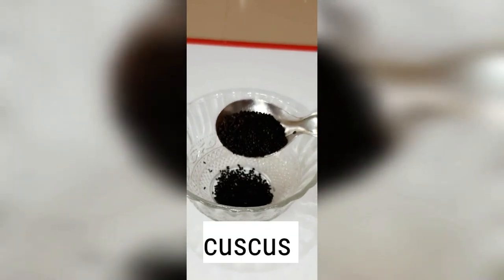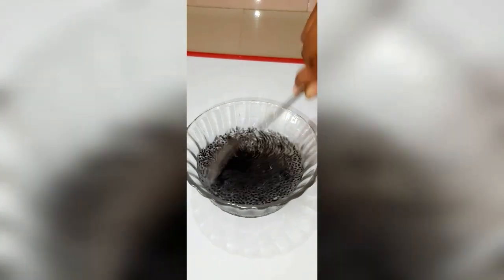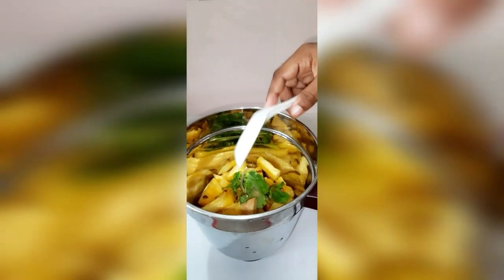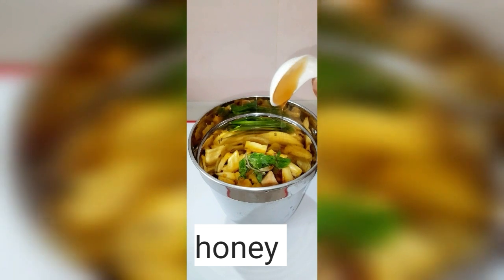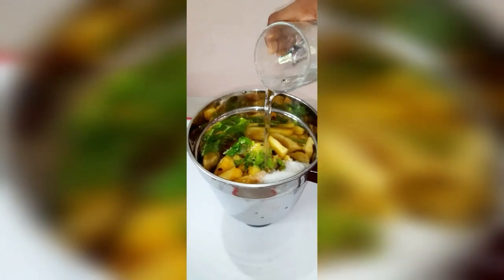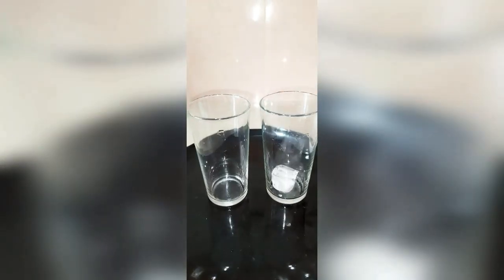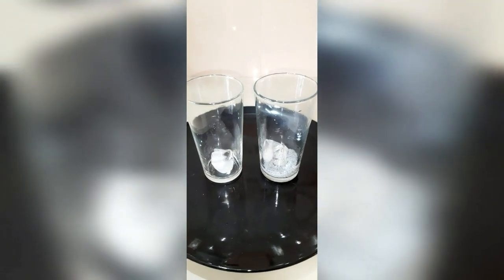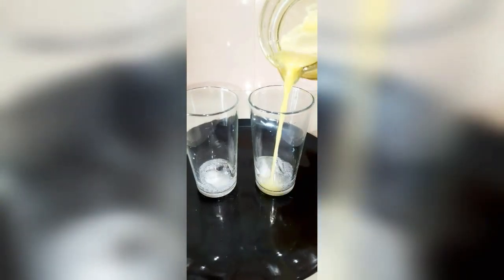pineapple juice/Refreshing summer drinks/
pineapple juice

pineapple
mint leaves
ginger
cardamom
honey
sugar
cold water